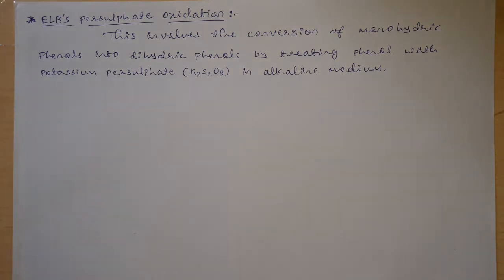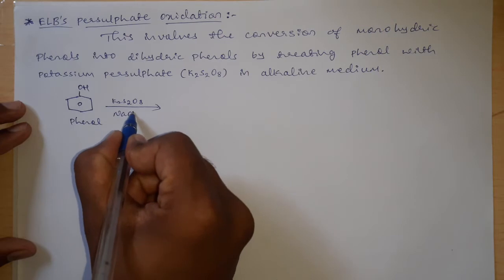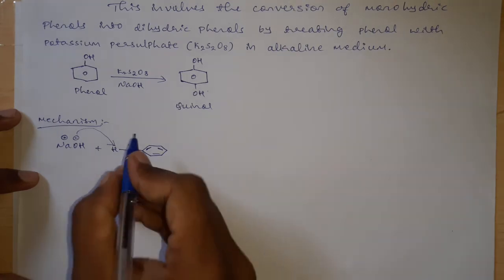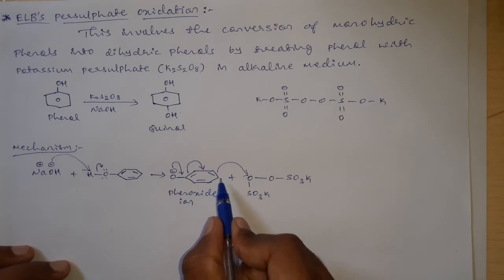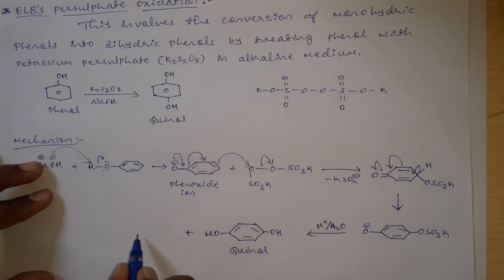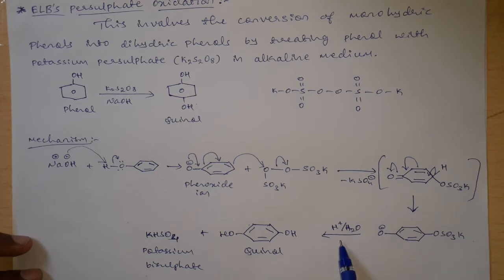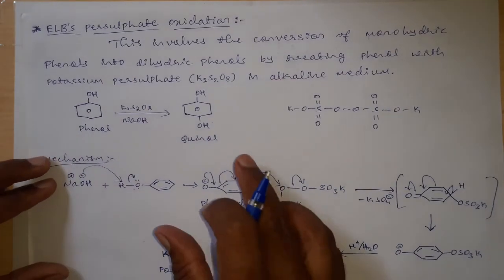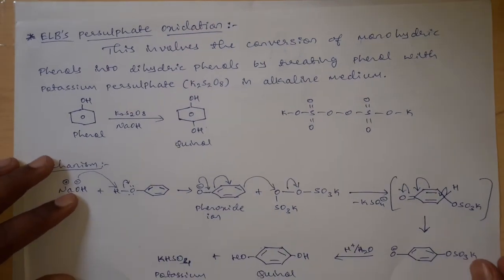L-05 | PHENOLS | B.Sc 3rd SEM | CHEMISTRY | BY MATHAPATI SIR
Elb's persulphate oxidation.